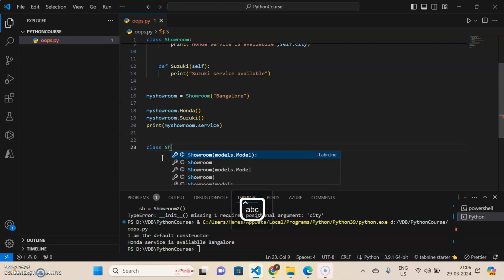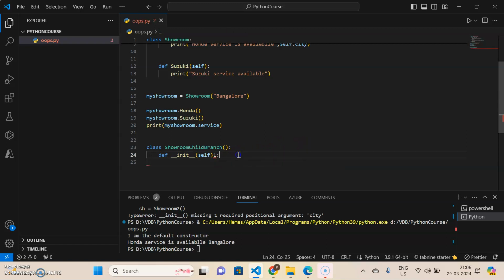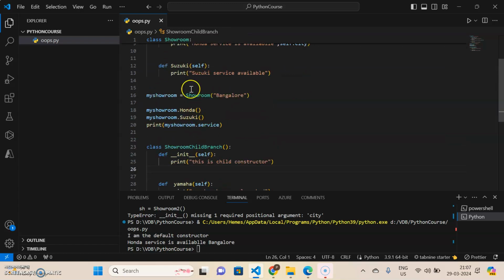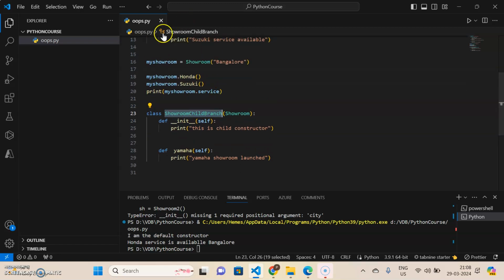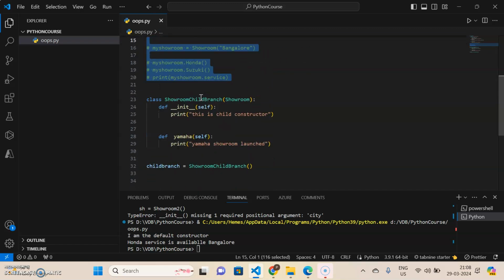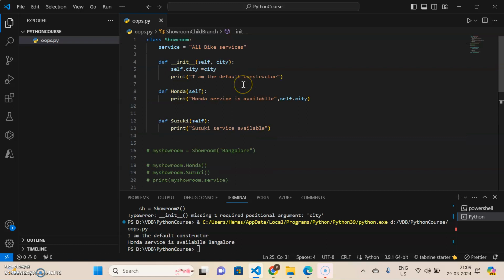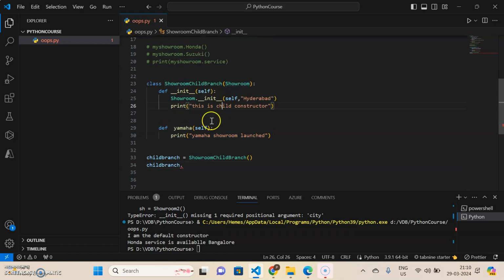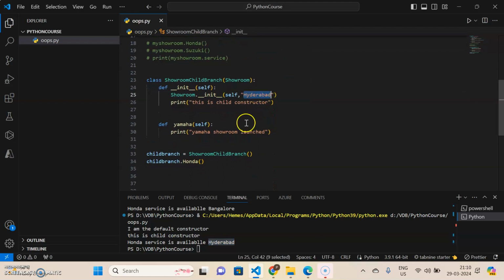15 Oops -Inheritance in python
This video helps on how to inherit from parent class to child class and use the parent class methods and variables in child class by calling them with out redefining